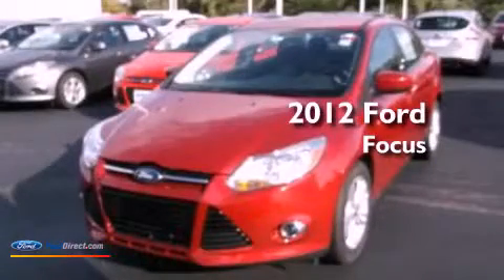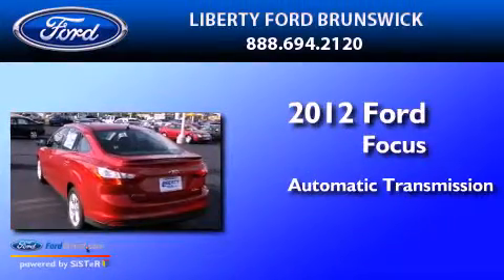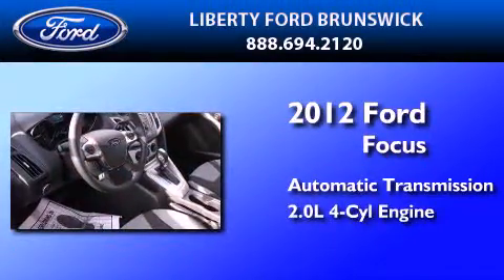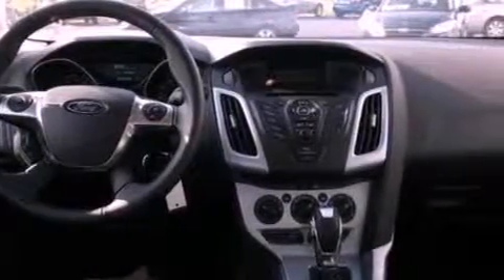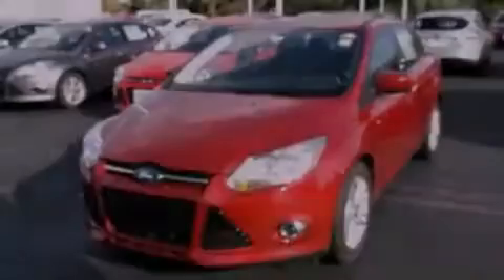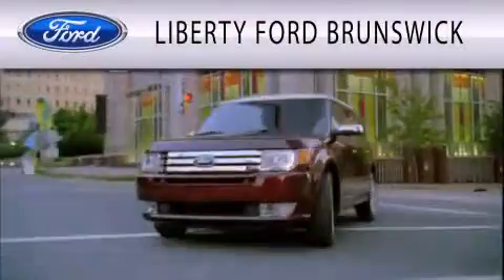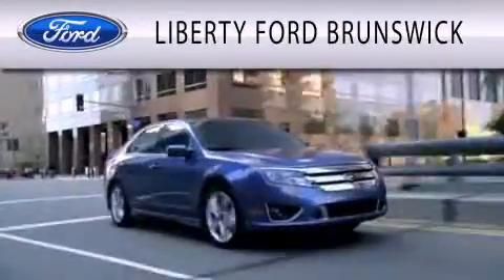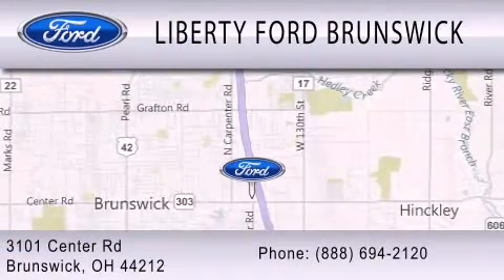2012 Ford Focus Brunswick OH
Year : 2012
 Make : Ford
 Model : Focus
 Engine : 2.0L I4 16V GDI DOHC FLEXIBLE FUEL
 Trans . : 6-SPEED AUTOMATIC
 Exterior : CANDY RED

 Interior : CHARCOAL BLACK
 Stock : L62498